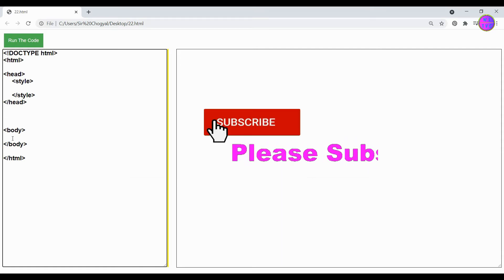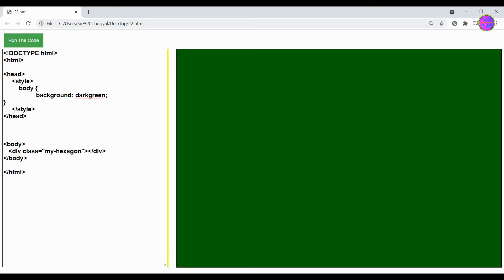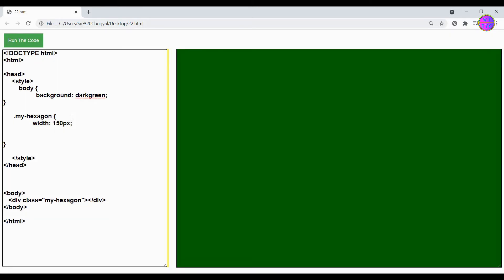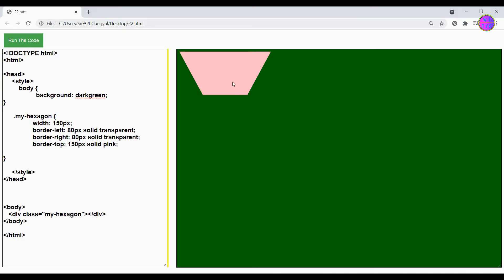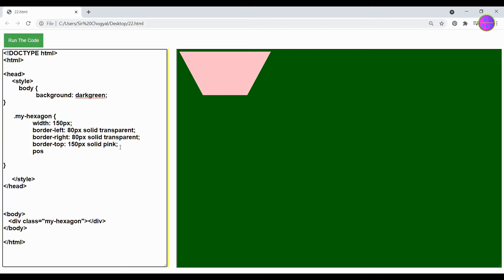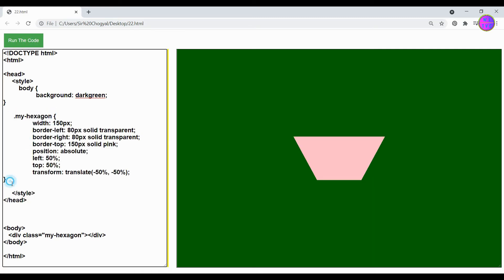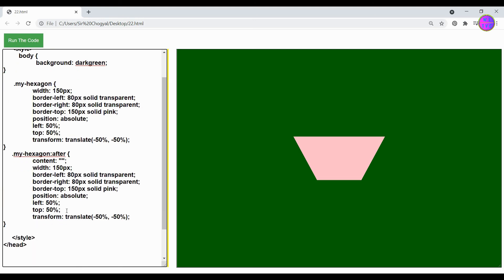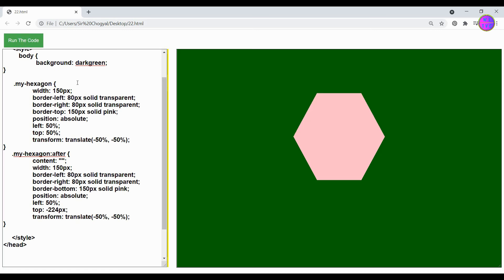How to Create a Hexagon in HTML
This video will show you how you can create a hexagon with CSS in HTML.